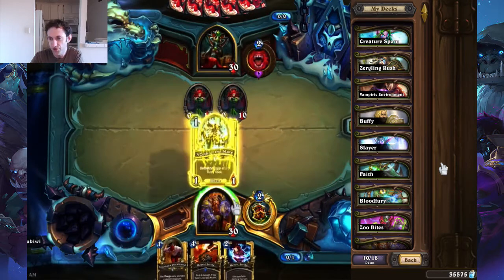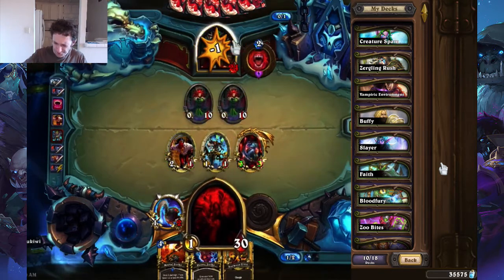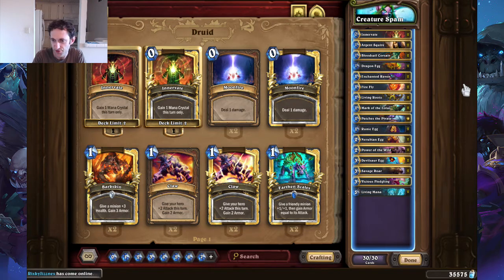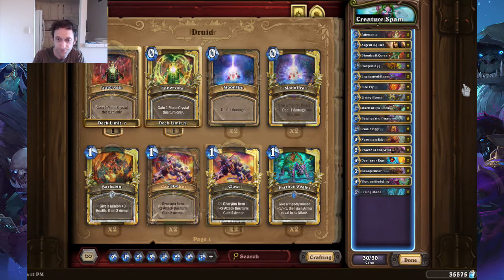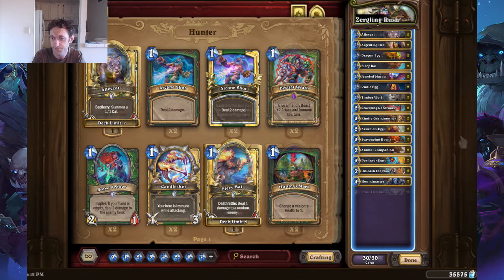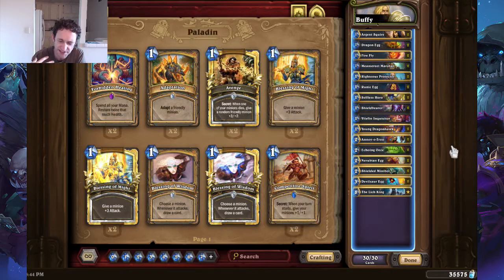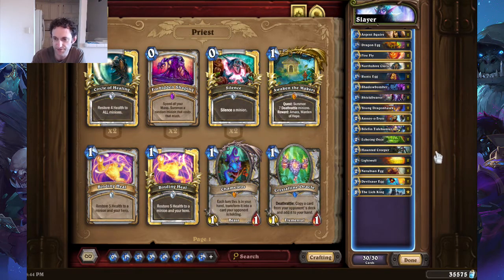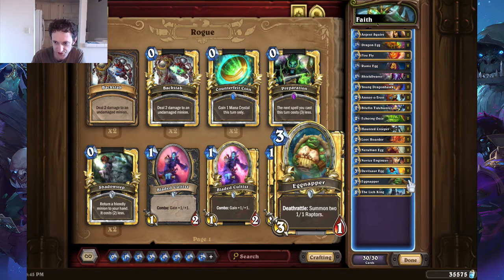Knights of the Frozen Throne: Blood-Queen Lana’thel Super Guide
0:00 Introduction & Overall Strategy
1:34 Druid
2:22 Hunter
3:10 Mage
4:00 Paladin
4:27 Priest
5:04 Rogue
5:26 Shaman
6:04 Warlock
6:36 Warrior
7:03 Common Only (Paladin)

*Decklists*
Druid: AAEBAZICApG8Ap/CAg7+AfcD5gX1BeUH+g3mEegVtrMCibQCzbsChsECq8IC68ICAA==
Hunter: AAEBAYoWAA+1A94E9QXrB9sJgQr6DeYRuK0CibQCubQC6rsCq8ICicMCjsMCAA==
Mage: AAEBAc2xAgLCzgKb0wIO+wGcApUDgQX1BeIG+g2FEOYRiq0CgbICibQCq8IC68ICAA==
Paladin: AAEBAYsWAtOqAsLOAg6BBfUF4gb6DcIO6g+FEOYR1K4CibQCgb0Cq8IC68IC48sCAA==
Priest: AAEBAZ/HAgL1DcLOAg6BBfUFnQbiBvIM+g3CDpEPhRDmEYqtAom0AqvCAuvCAgA=
Rogue: AAEBAYO6AgKhwgLCzgIO+wGcAoEF9QXiBvUN+g3CDoUQ5hGKrQKJtAKrwgLrwgIA
Shaman: AAEBAfe5AgAP+wHqBPUF4gaTCfUN+g3CDtUP5hGyFMoWibQCq8IC68ICAA==
Warlock: AAEBAf0GAA8w9wSBBfUFzgbOB/UN+g3CDoUQ5hHPFom0AqvCAuvCAgA=
Warrior: AAEBAYwWBOUHiLACkbwCub8CDRywApED/wOOBdQFpAbuBucH7weNDvsPgrACAA==
Common Only (Paladin): AAEBAaToAgAPgQLPBtAH9Q2MDpAQ0xPJFoqtAruvAqeyArLBAqHCArjHAtjKAgA=